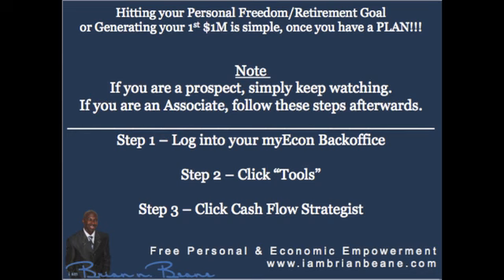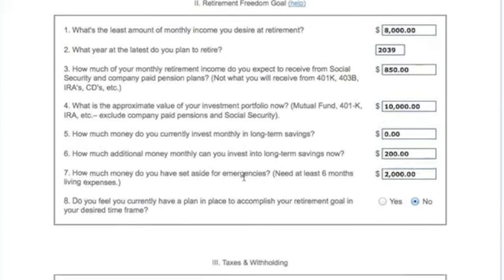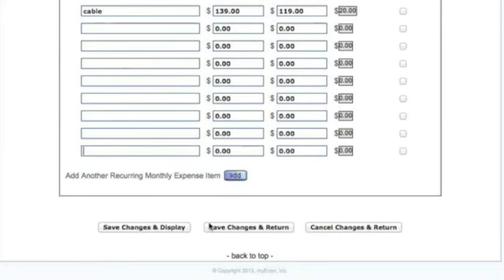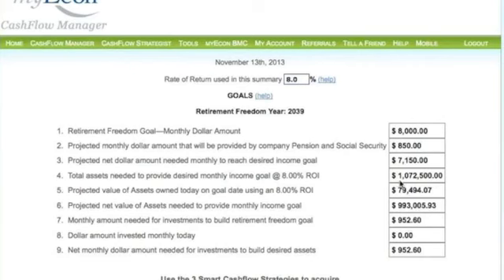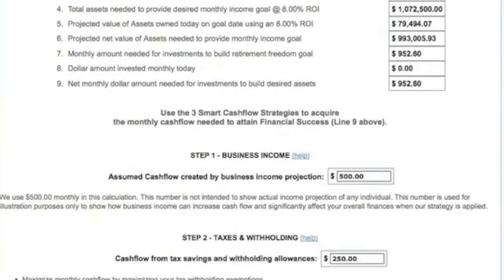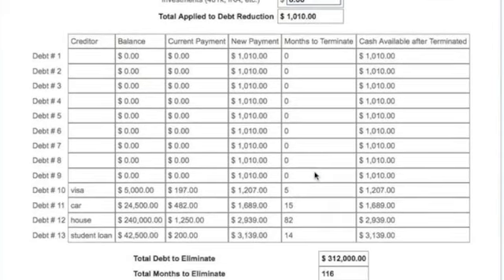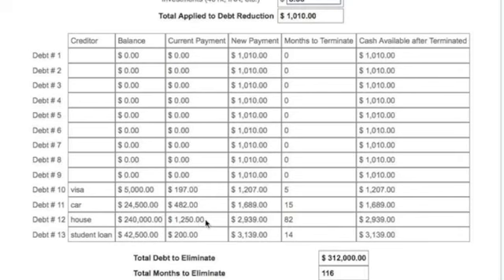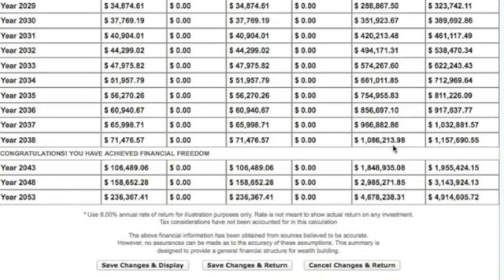Extra Digit Cashflow Strategist Demo Feat Brian Beane from Brian Beane on Vimeo